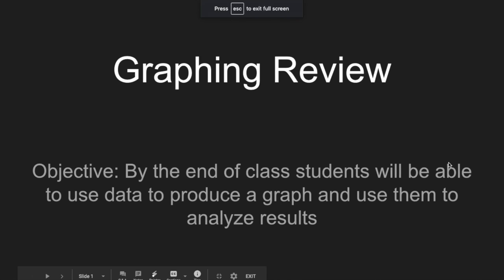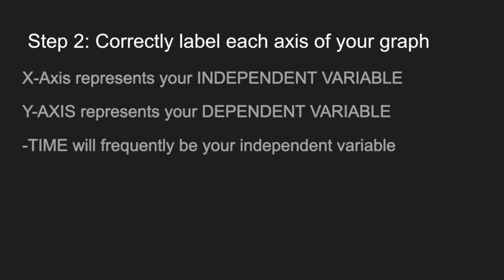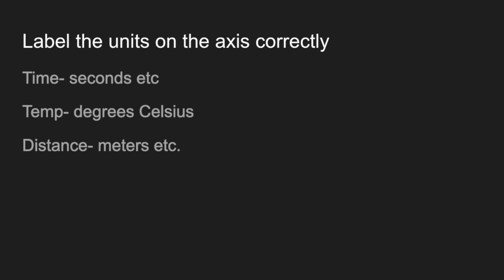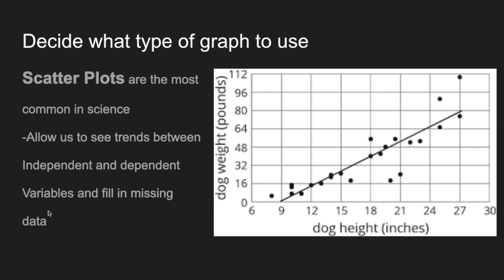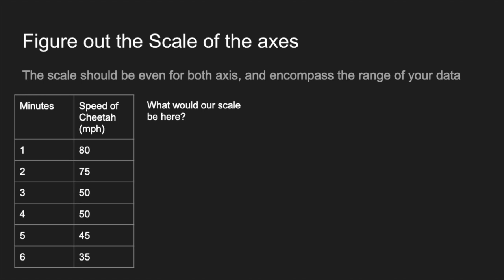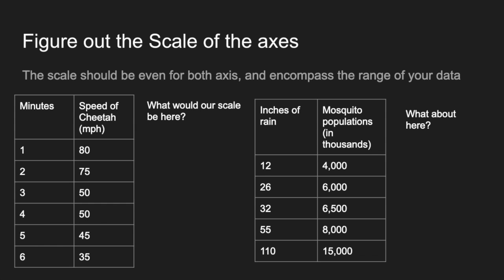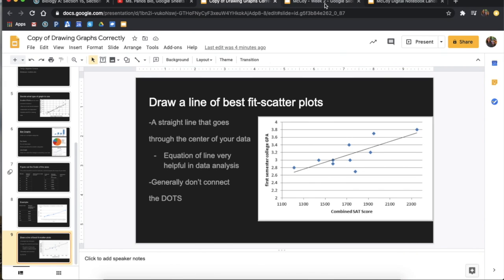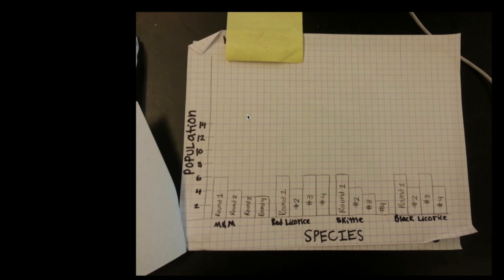8.31 Unit 0 - Graphs